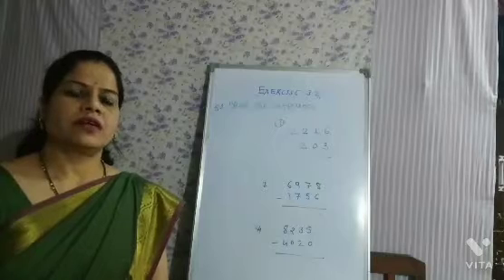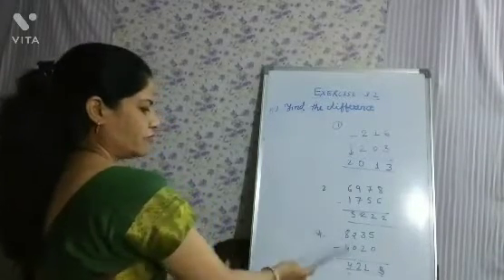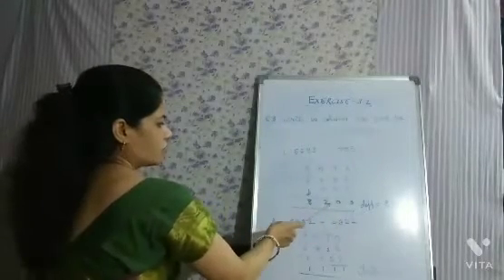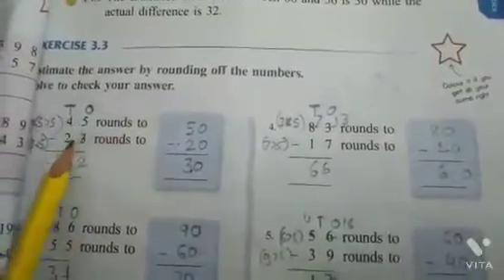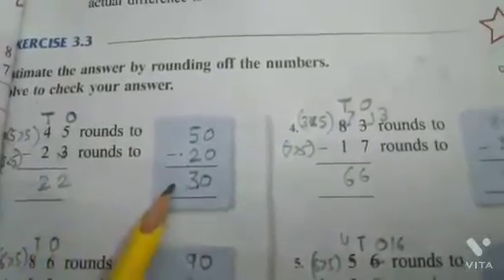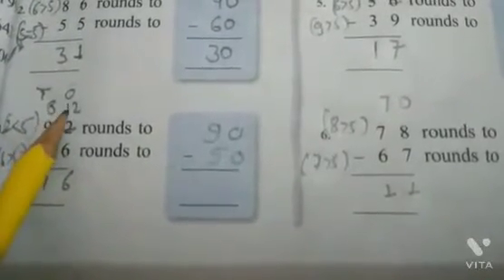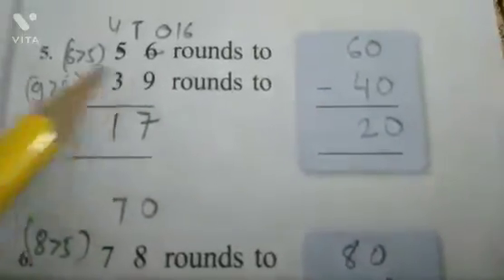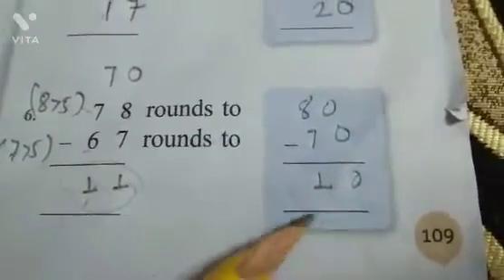Class 3 , Mathematics, Week 8